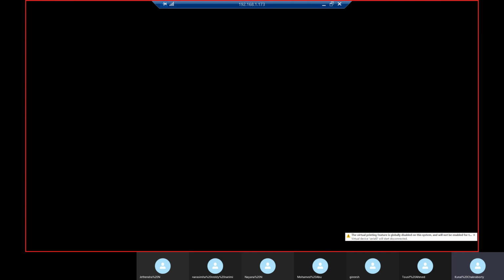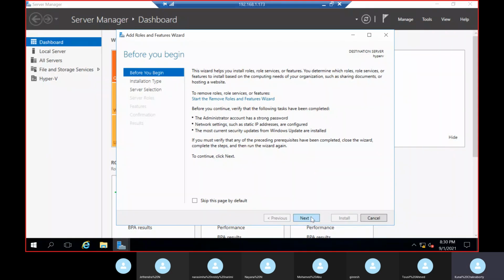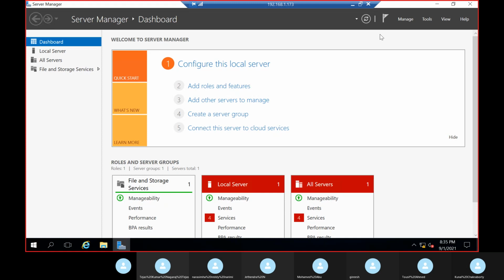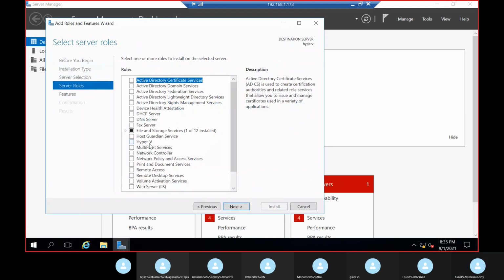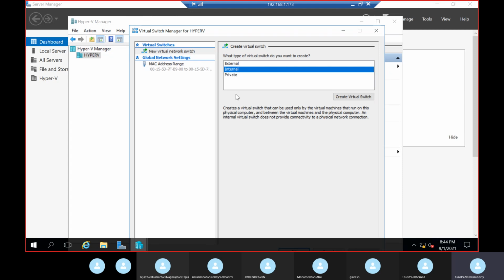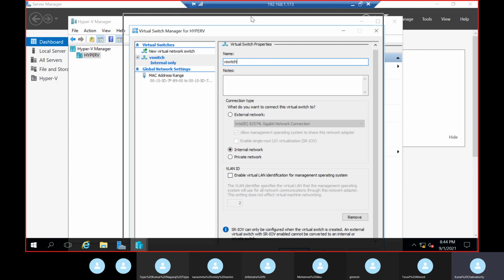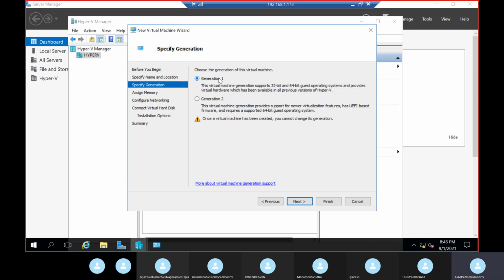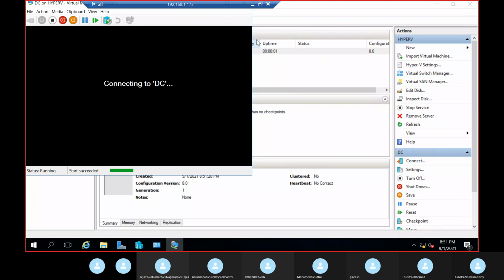HYPER--V -1 mcsa paper-l